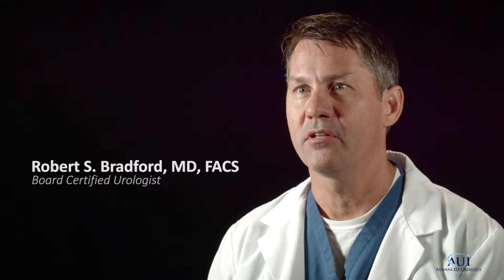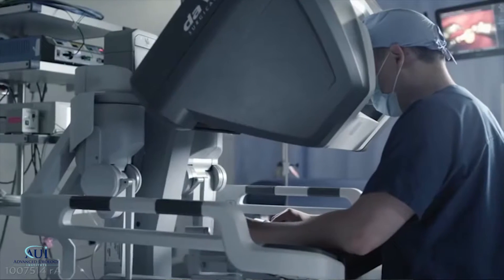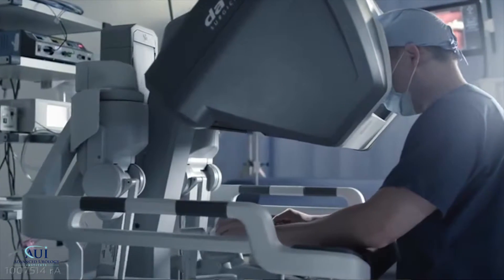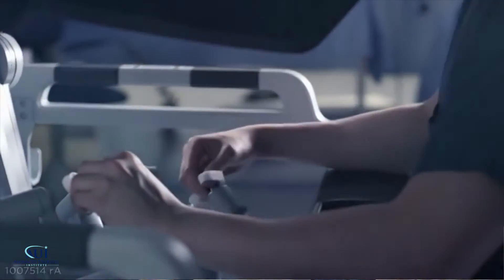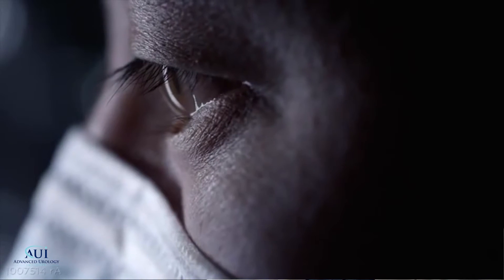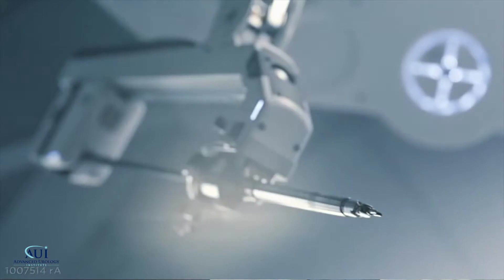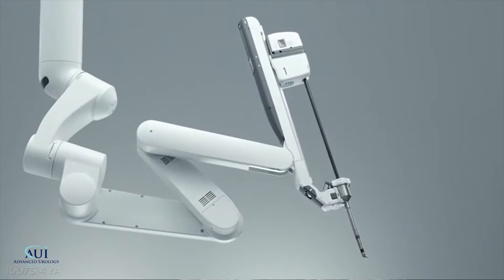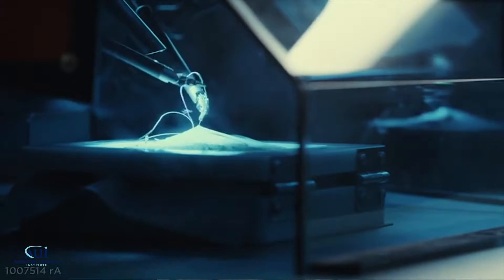Robotic Prostatectomy - Dr Robert S. Bradford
Robotic Prostatectomy uses a finely-controlled robotic apparatus, including micro-surgical instruments and high-resolution cameras, to perform prostate surgery safely, achieving faster patient recovery and better treatment outcomes

Advanced Urology Institute
Address: 12109 County Road 103 Oxford, Florida 34484 USA

Prostate Cancer, Urology, Urologist, Oxford, FL, Florida, Oxford FL